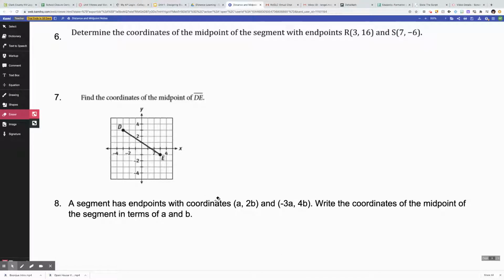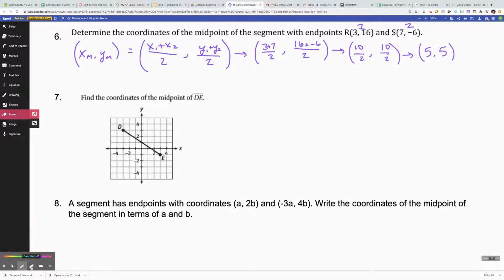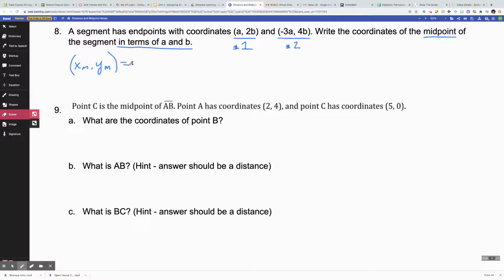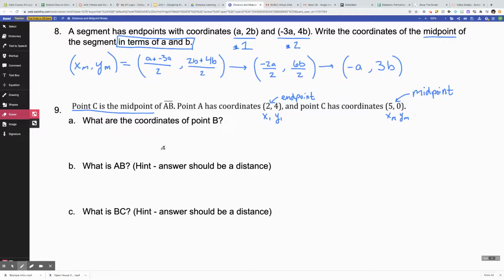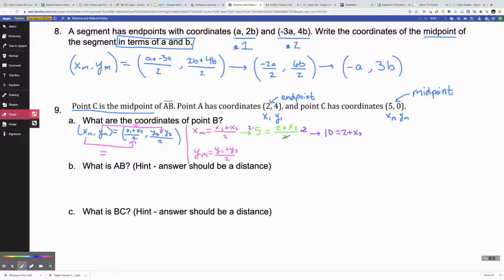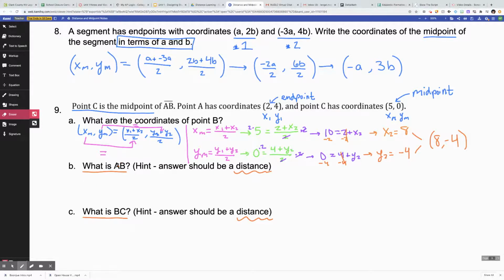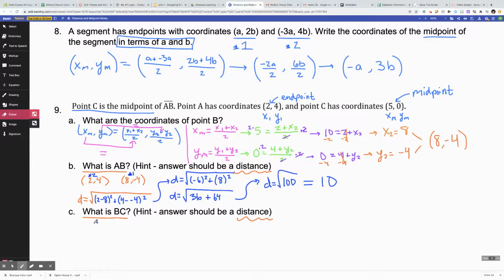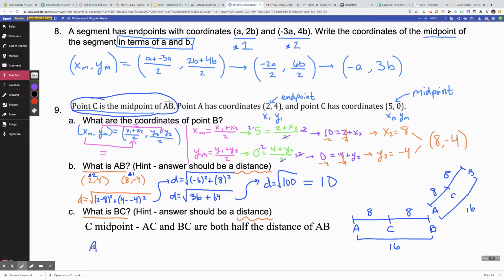Midpoint Formula Practice Problems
Check out this video for more practice and extra examples using the midpoint formula.